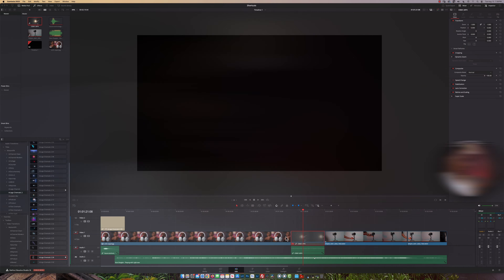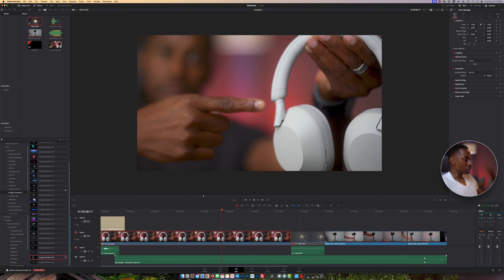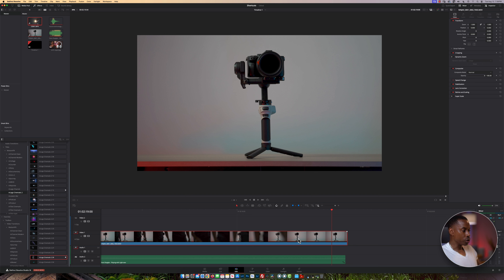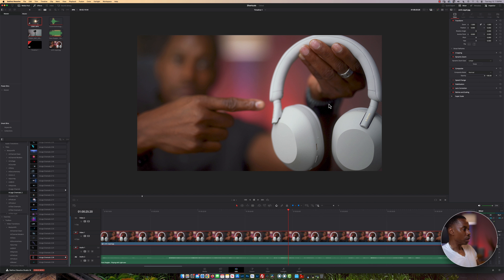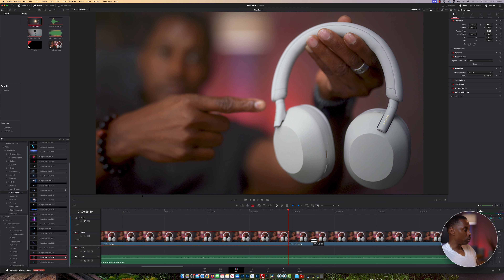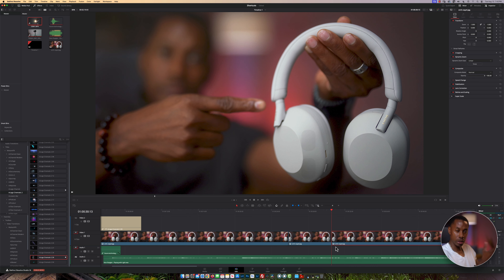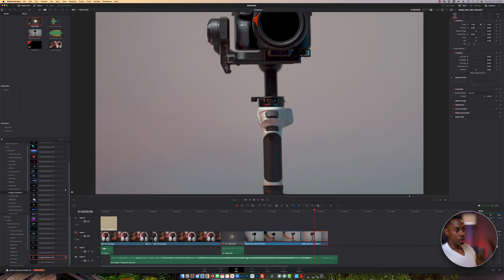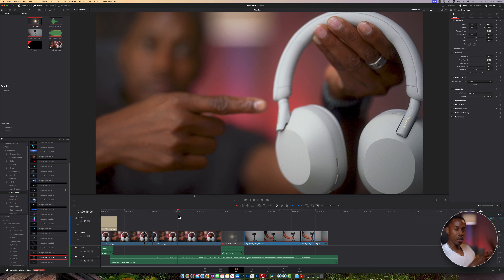DaVinci Resolve 19: Keyboard Shortcuts You NEED To Know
Learn how to use keyboard shortcuts for faster editing in DaVinci Resolve 19. Speed up your workflow and become a pro editor in no time!